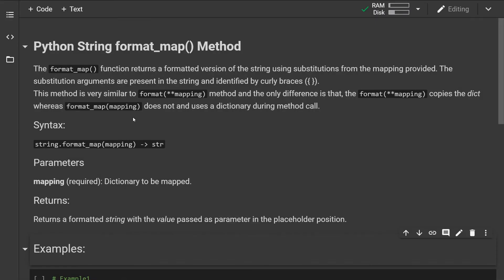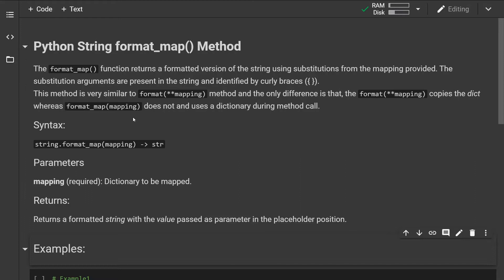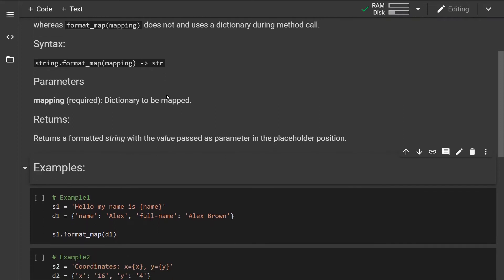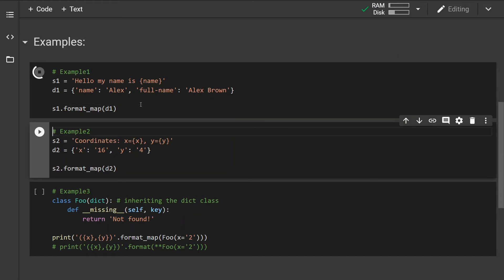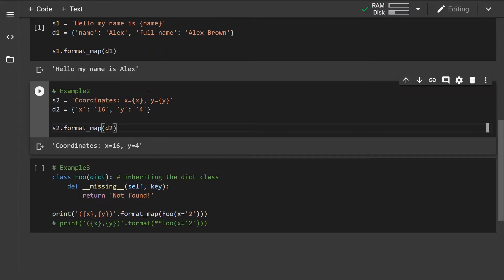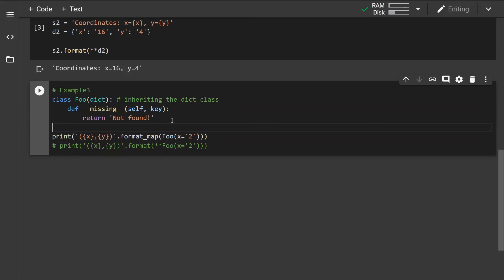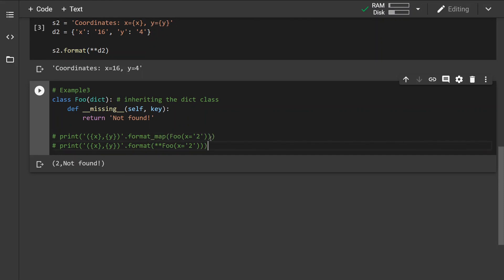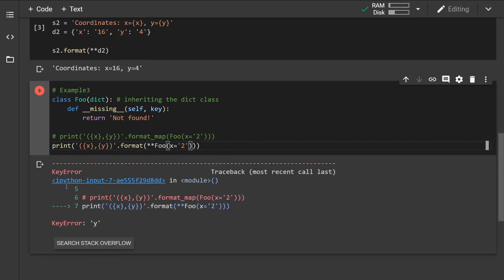Python format_map() string method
This is just a quick reference guide going over the python build-in methods. In this video, I am showcasing the string .format_map() method along with some of the examples and common use cases